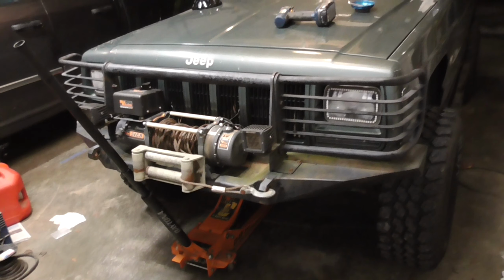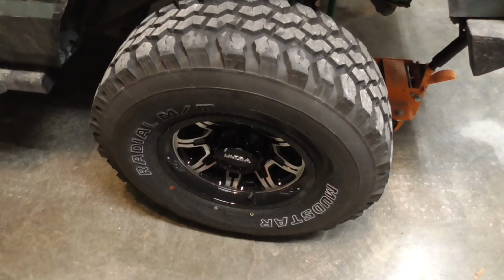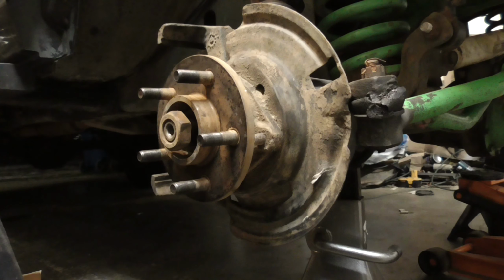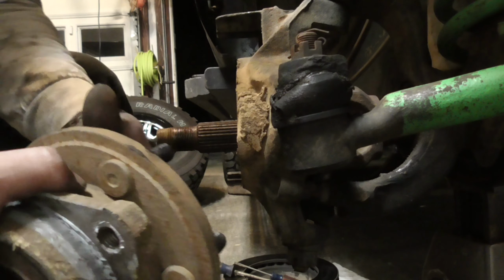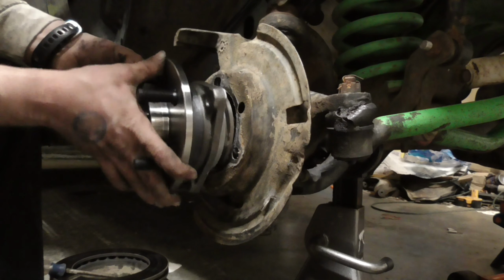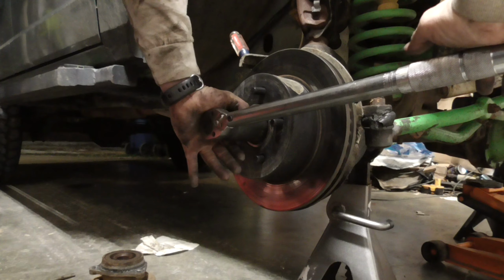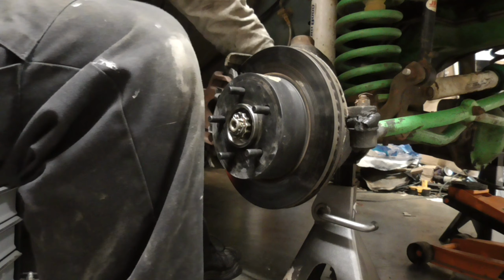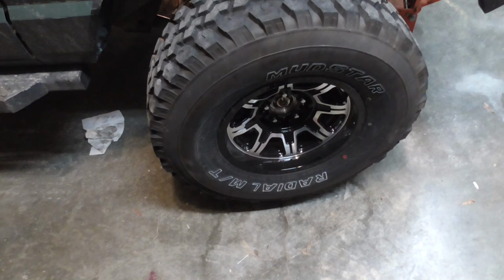Jeep Cherokee XJ | Front Wheel Bearing Hub Assembly Install | Remove & Replace | TJ | ZJ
In this video I replace my front wheel bearings on the 2000 Jeep Cherokee.  Pretty straight forward job they can be a pain if they have never been off before.  Lot of beating and pulling will be needed to get them off.
Recorded with: Panasonic HC-V180K
Jeep specs:
2000 Jeep Cherokee (XJ) Sport 4x4:
4.0 I6
Dana 30 Aussie Locker
ZJ Rear Disc Brake Swap
Pacer 88-02 Chevy cab lights LEDs
Custom Cowl hood
AuxBeam LED Headlights | 5x7 | 77721910
AuxBeam A Pillar Light Mount | 70019126
Switchback turn signals
36W Cube LED's with RGB backlighting on A-Pillar
Infinite offroad 8 Watt Shadow Reaper RGB+W Rock Lights
LED Concepts 5x7 Halos
AuxBeam 32" V-Series LED light bar
Lightwerkz Off-Road LED cubes wIth Halos
LED 3rd brake light - 3BL-JCHE97-LED-BK
No Catalytic Converter
Glasspack (15" long and 3" opening) into 2 1/4 dual pipes out the side
Core 4x4 Tier One adjustable upper control arms
IronMan4x4Fab Steering Box Brace and Sector Shaft Brace
Ironman4x4Fab Steering box spacer
IronMan4x4Fab swaybar spacers
Synergy Manufacturing Ball Joints
24lb Ford Mustang Cobra Injectors
B&M 14,400 SuperCooler Transmission Cooler
5" s10 bastard pack lift (s10 back leafs with 2" RC shackle)
3" ProComp Coils with 1 3/4" spacers
3" ProComp LCA
Crown 5 layer brake lines (4-6" lift)
Iron Rock offroad Hack n Tap SYE and XJ front driveshaft for the rear
Rugged Ridge Track Bar
32x11.50 Nankang N889 M/t Mudstar on 15x8 Pro Comp D-Window Wheels
JKS Disconnects
Front and rear trimmed fenders
Homemade Rock sliders
Homemade Rear Bumper/Tire Carrier (still not 100% done)
Homemade rear bumpstops
LMP winch front bumper with custom brush guard
Mile Marker SEC8 8,000 Pound Winch
Custom Mossy Oak Camo Headliner
Mossy Oak Camo seat covers
Roof Rack
Window Tint (old and faded - needs redone)
aFe cold air intake
Green LED turn and marker lights
Green LED rock lights
Green LED grille accents
Ext..